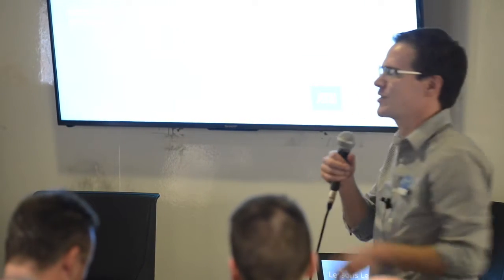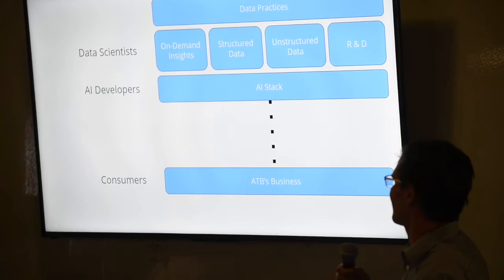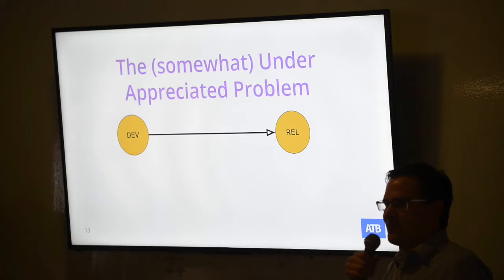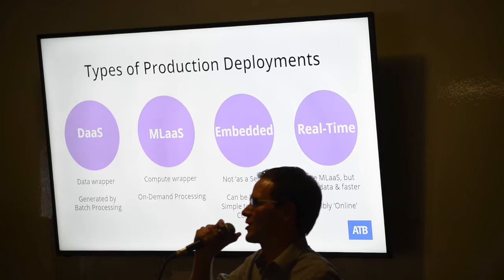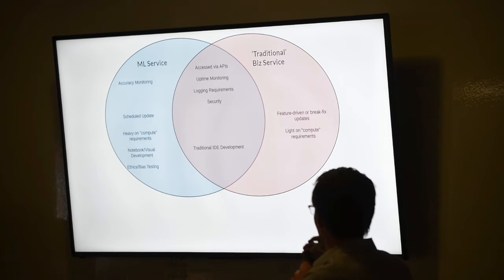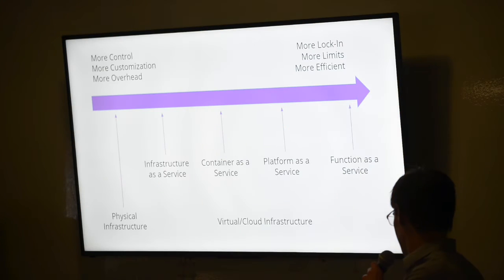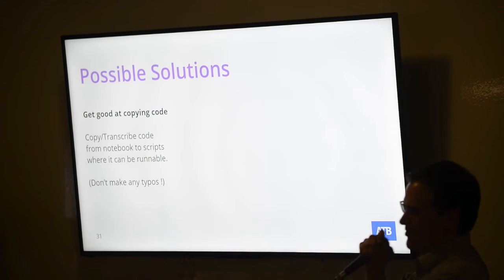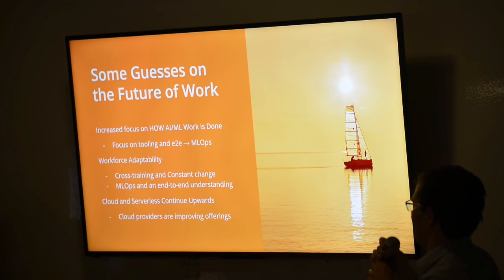Operationalizing AI Insights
Nathan Bryans, Director of Artificial Intelligence for the ATB AI Guild, discusses what works (and what doesn’t) when it comes to operationalizing insights and models. Nathan reviews the evolution seen in the field, discusses up-and-coming trends, and gives perspective on the practices that anyone from a lone wolf to an entire department can use to set themselves up for success.